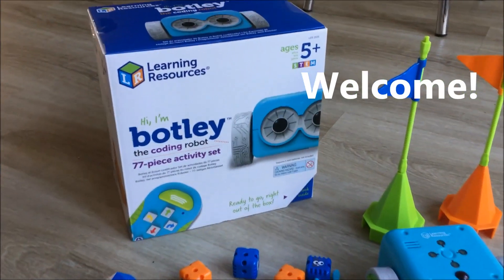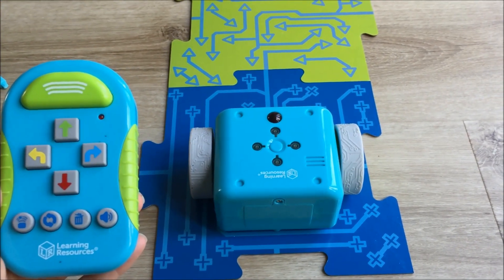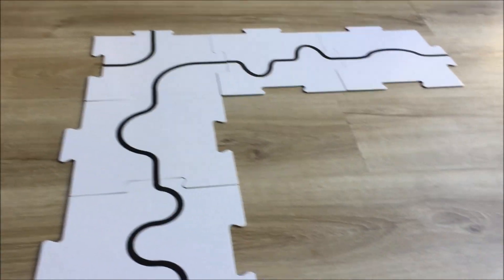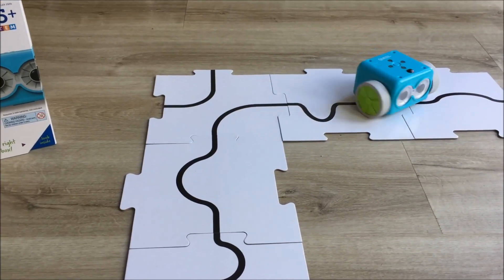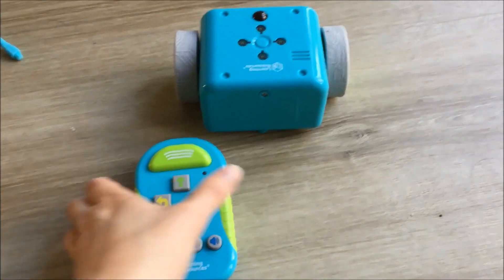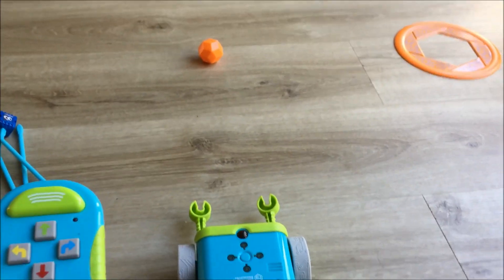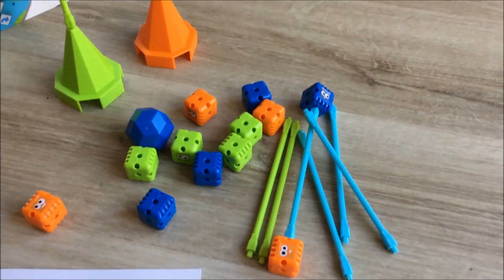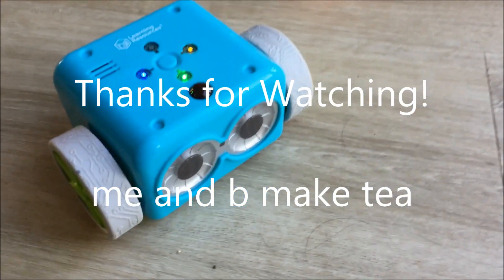Botley The Coding Robot Activity Set Review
Coding for kids is big and there are so many ways these days that you can get them started with the basics. Take a look at our review of the Botley The Coding Robot Activity Set. This STEM toy is from Learning Resources and is great for kids aged 5 and upwards.